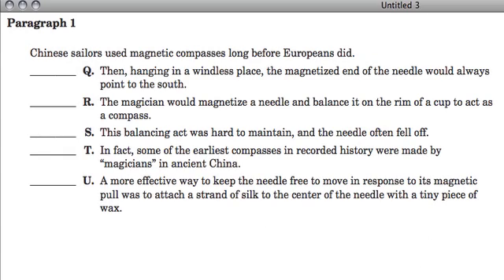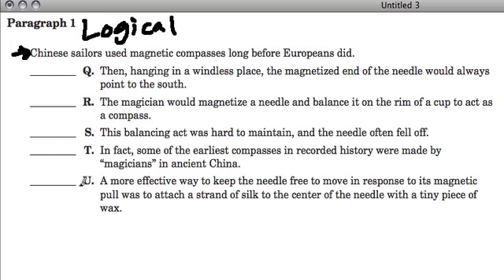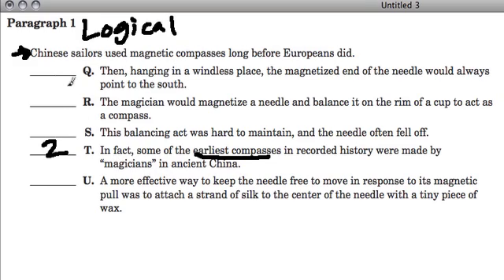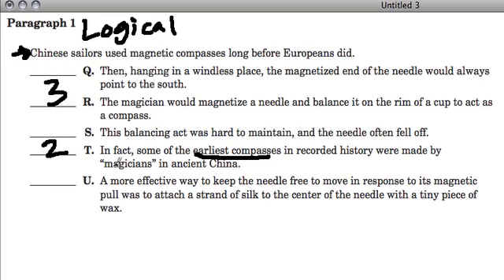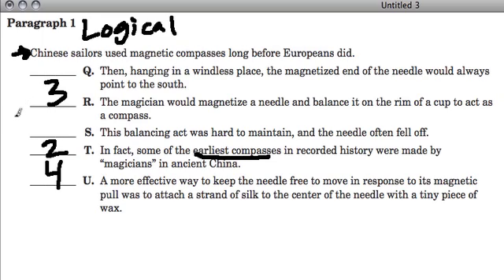SHSAT - Scrambled Paragraph 1 (this has an error, please see fixed video. Link is in description)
Put the paragraph in a logical order on the SHSAT